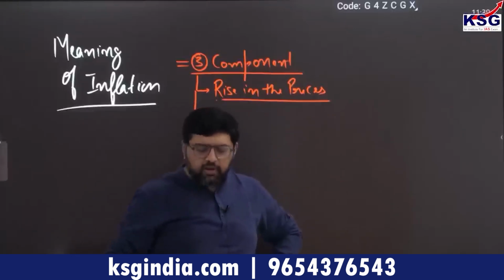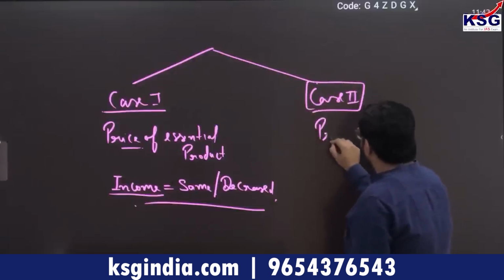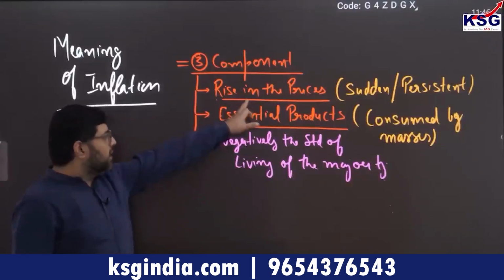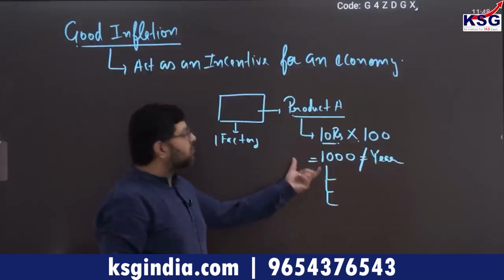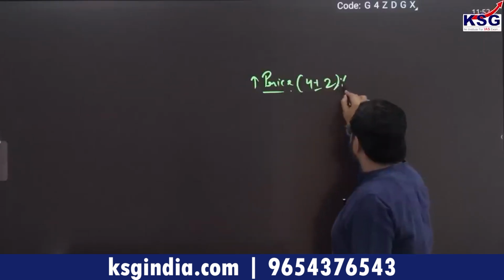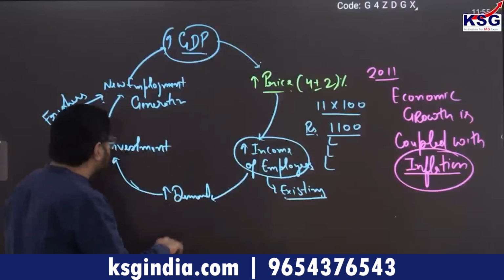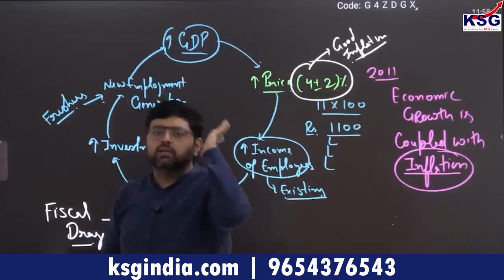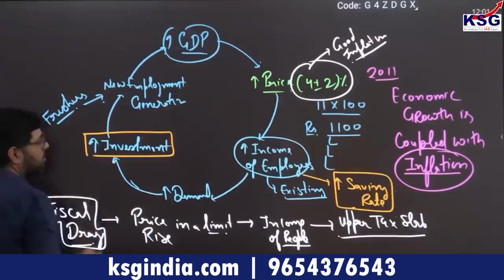PT Facts & Concepts: Meaning of Inflation | Himanshu Sir | Economy | Class Excerpts | KSG INDIA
Himanshu Sir explains the concept of inflation, its causes, effects on the economy, and importance in UPSC preparation in this PT Facts & Concepts class excerpt.